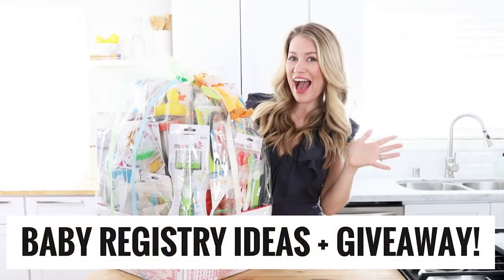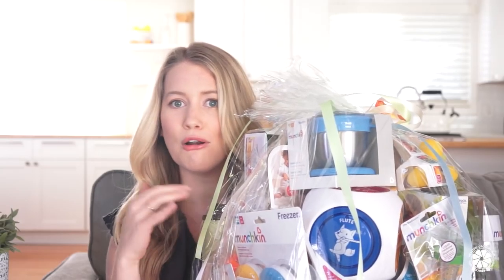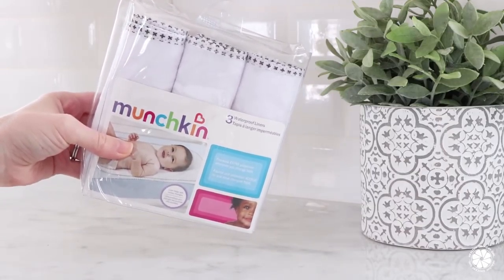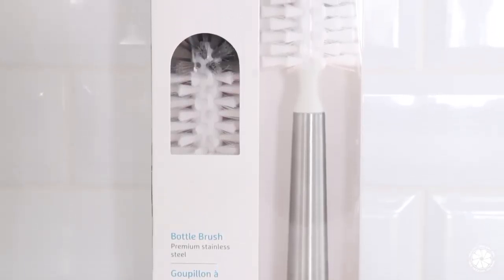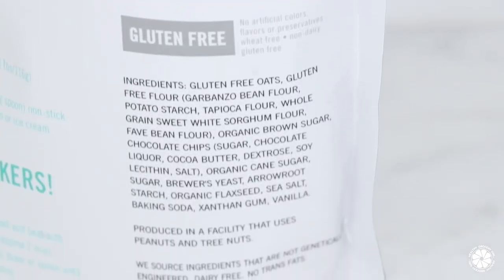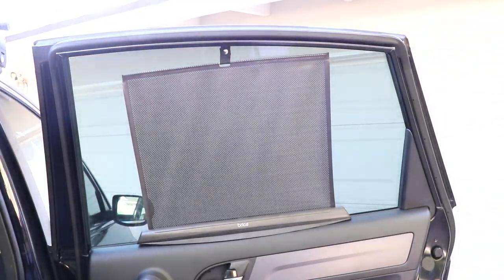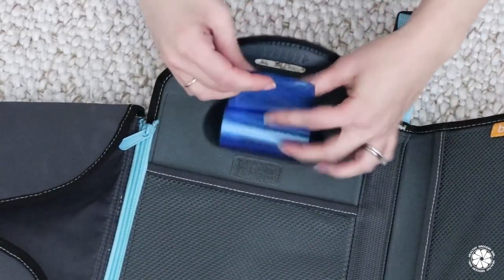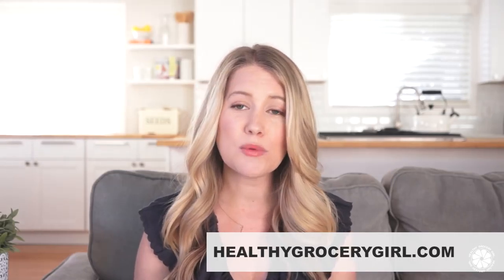Baby Registry Must Haves + BIG GIVEAWAY! Healthy Grocery Girl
We are so appreciative for YOU and the support you give Aaron, Me & Healthy Grocery Girl. Today we’re giving away this incredible VIB Baby Gift Basket to one of our amazing subscribers.

3. As A BONUS ENTRY! Don’t forget to follow @HealthyGroceryGirl and @MunchkinInc on Instagram

Open to US Residents Only. One winner will be announced in the comment section of this video.

Have a Happy and Healthy Day! xx Megan & The HGG Team